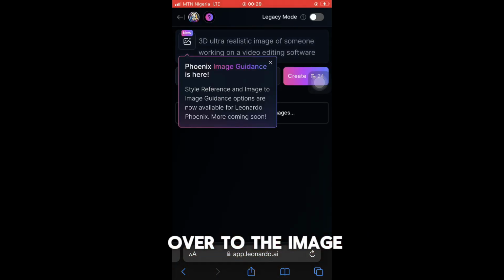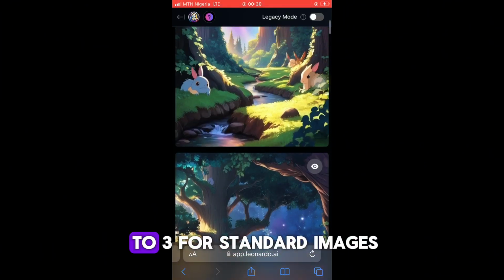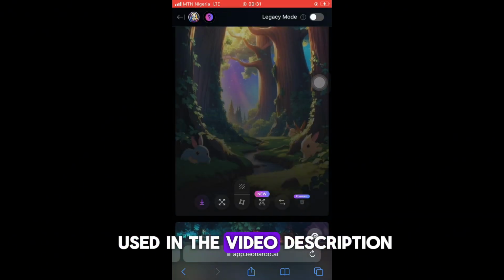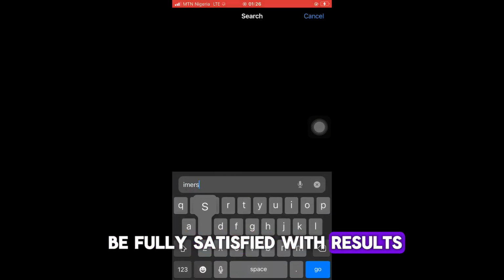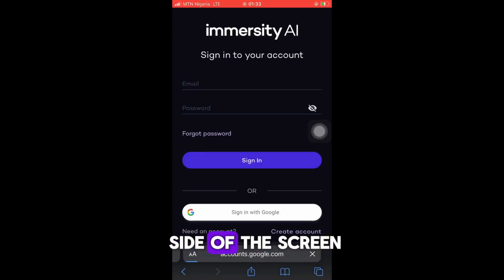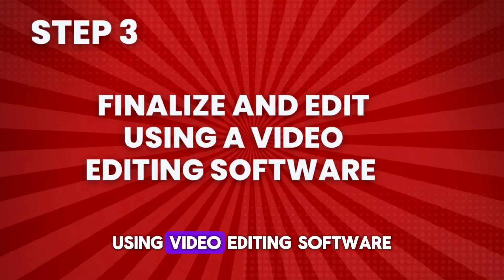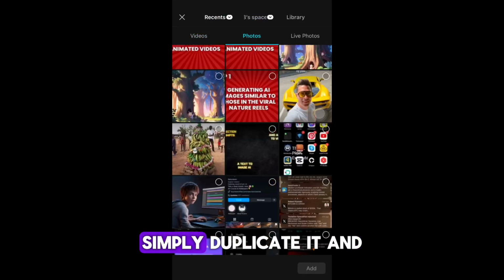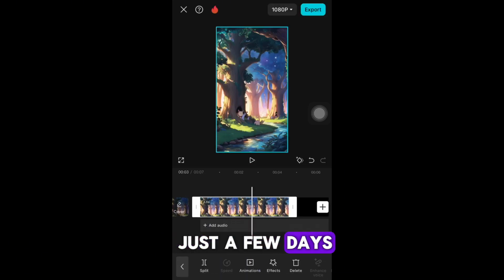How to Make Viral AI Anime Reels for Free in 2025!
Discover the ultimate guide to creating viral AI anime reels for free in 2025! 🚀 Whether you're a beginner or a seasoned content creator, this step-by-step method will help you unleash your creativity and dominate social media. Learn how to use cutting-edge AI tools, optimize your content for maximum reach, and create reels that captivate your audience. Don't miss out—your viral journey starts here!